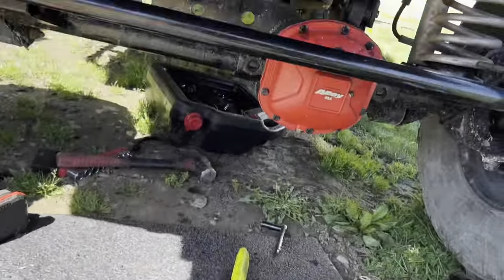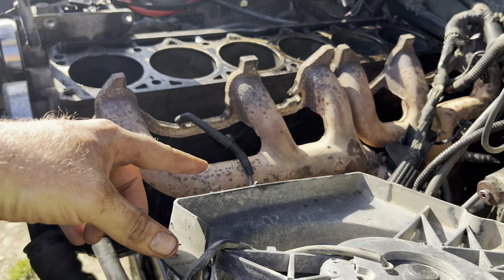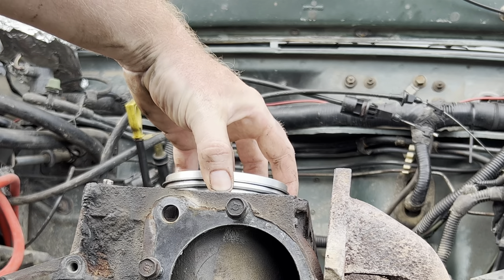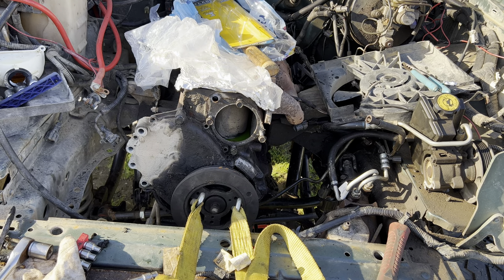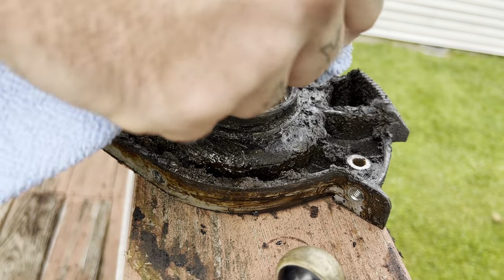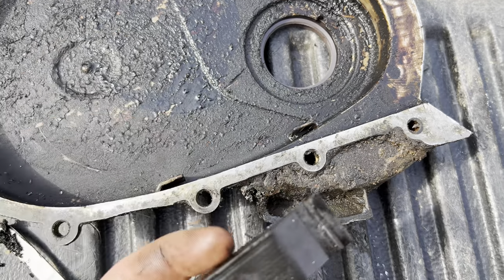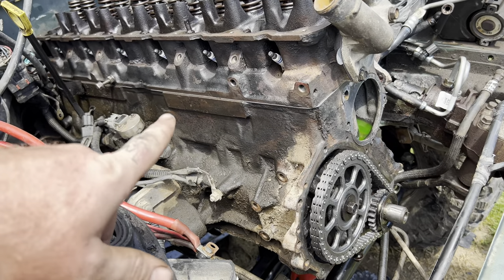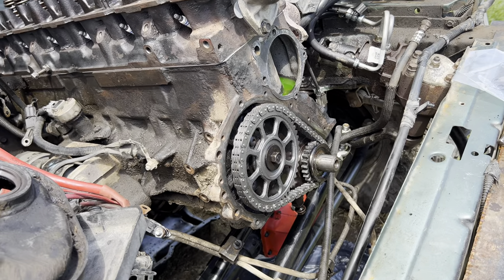Jeep Cherokee 4.0 in frame rebuild part 1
One of the easiest motors to rebuild